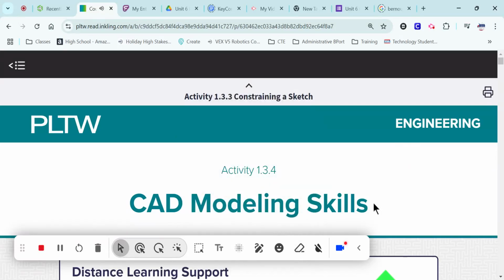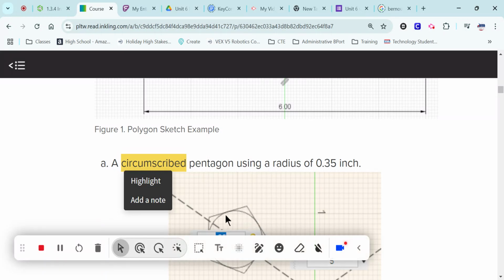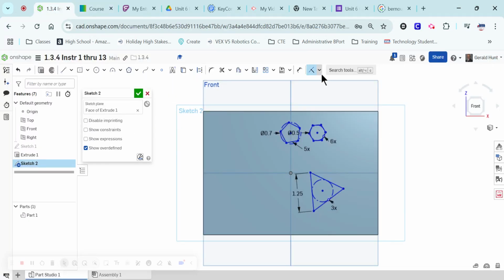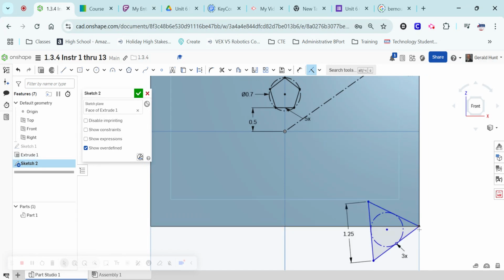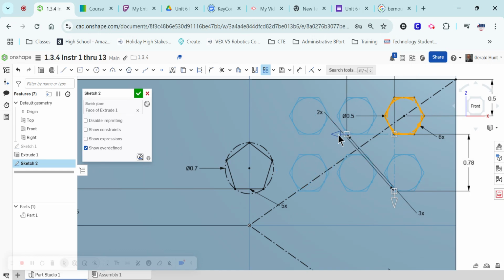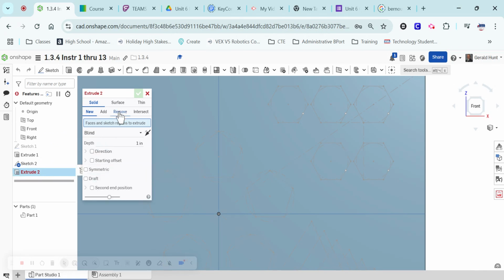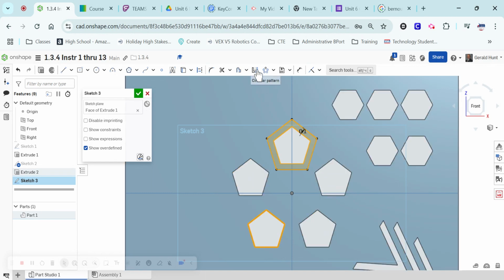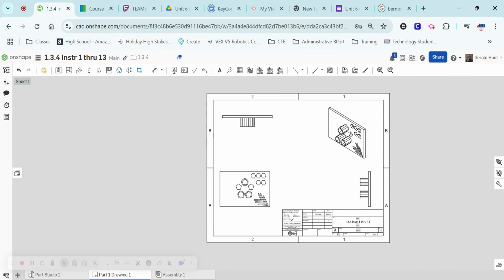Activity 1 3 4 Instr 1 thru 13